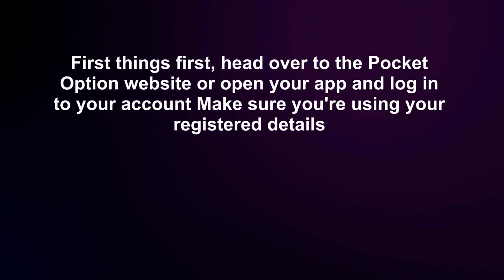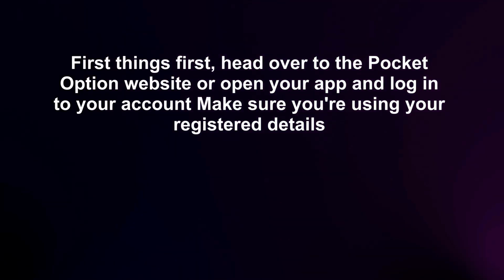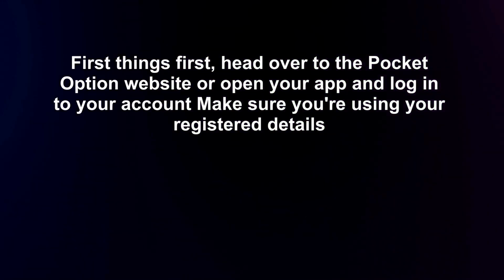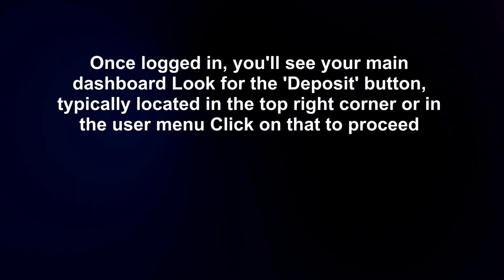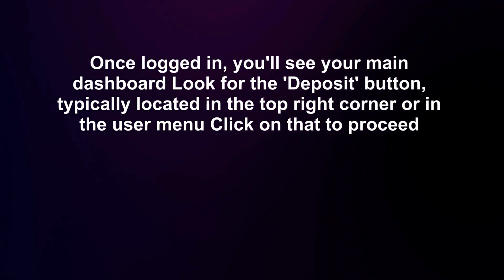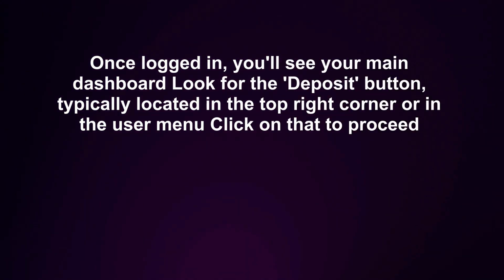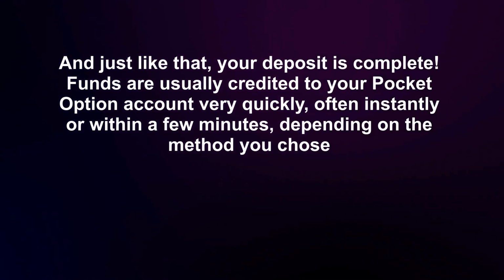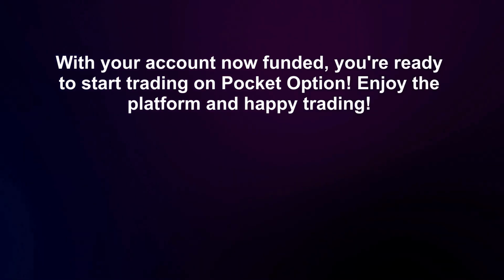How to Deposite In Pocket Option - GUIDE!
How to Deposite In Pocket Option provides a step-by-step guide on how to fund your Pocket Option account with various payment methods, ensuring a smooth and secure deposit process. This tutorial covers different deposit options, potential fees, and processing times, allowing users to quickly and easily add funds to their accounts.

00:00 Intro.
00:15 Log in to your Pocket Option account
00:27 Navigate to the Deposit page
00:38 Explore available payment methods
00:54 Select your payment method and enter details
01:15 Confirm your deposit amount
01:28 Deposit successful and balance updated
01:40 Understanding processing times and fees
01:57 Ready to start trading!